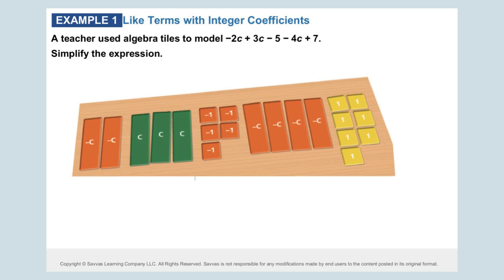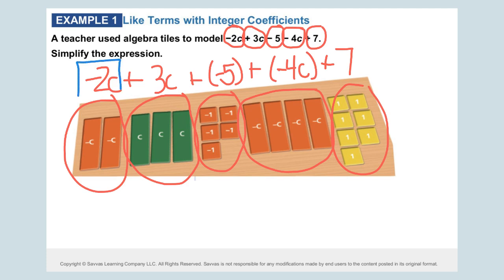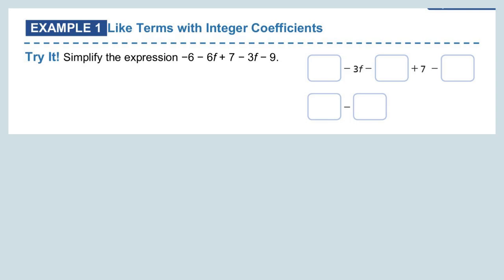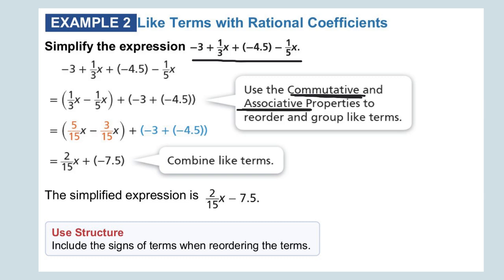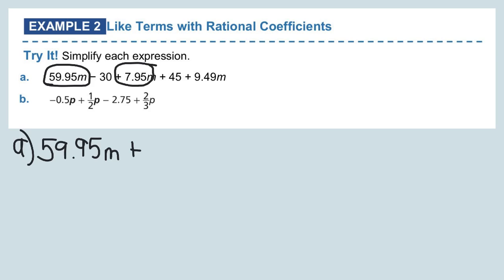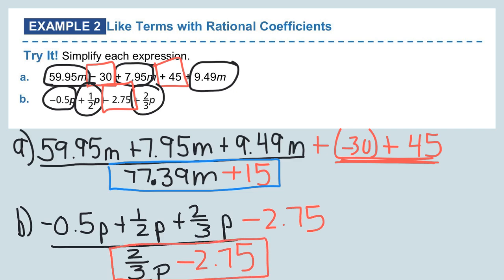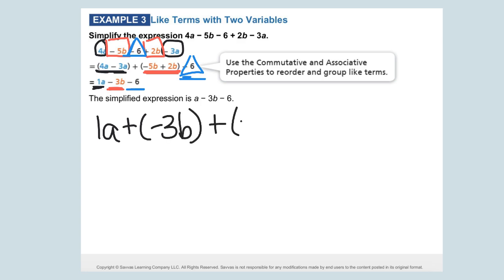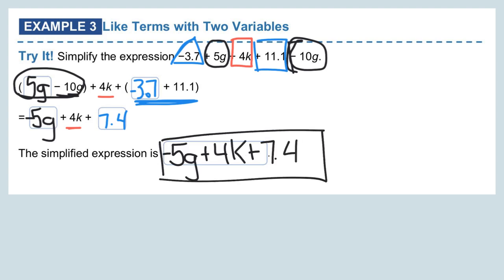Lesson 4-3 Video